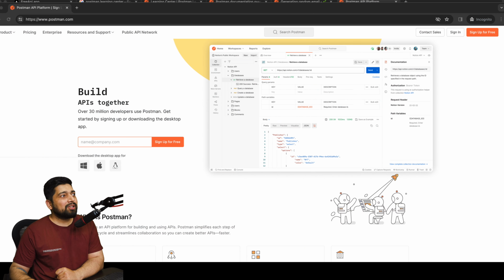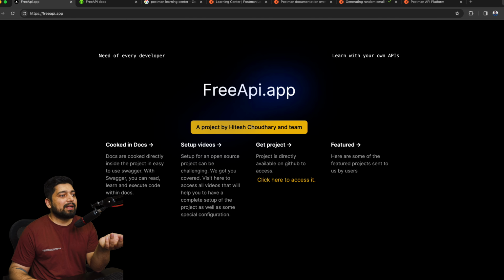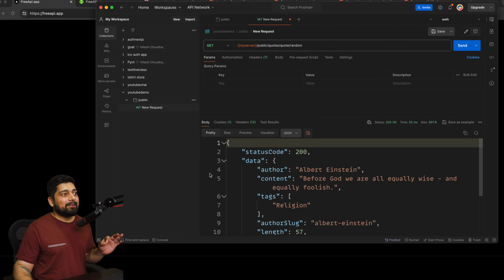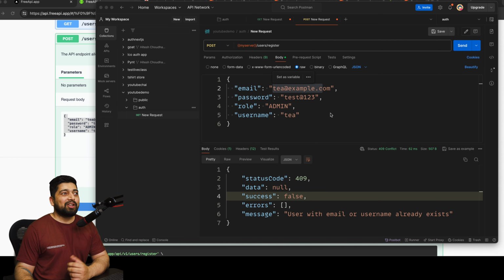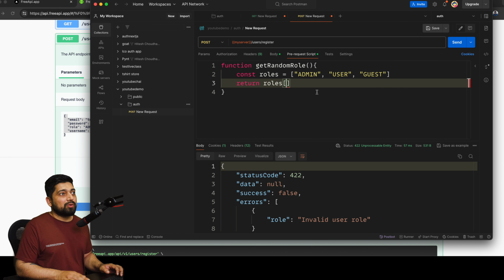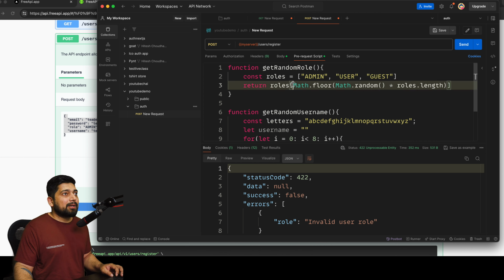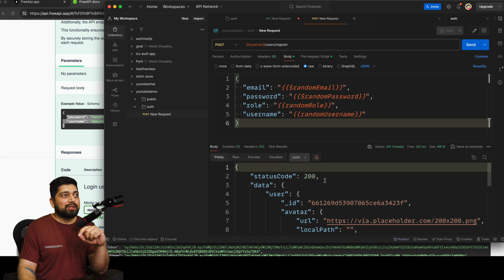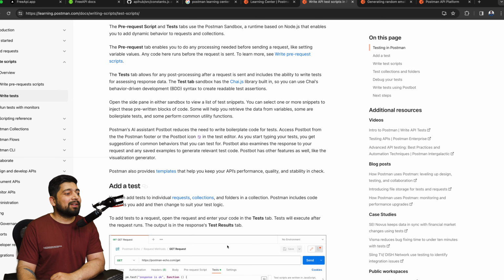What is Postman and why everyone use it ?